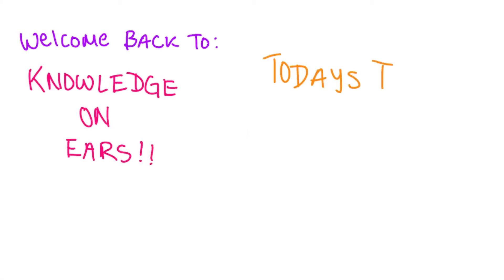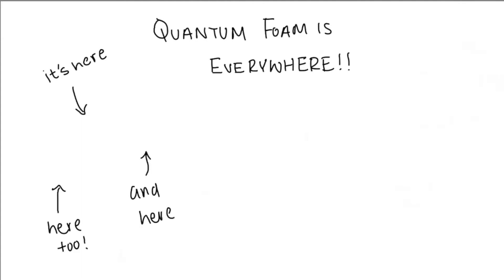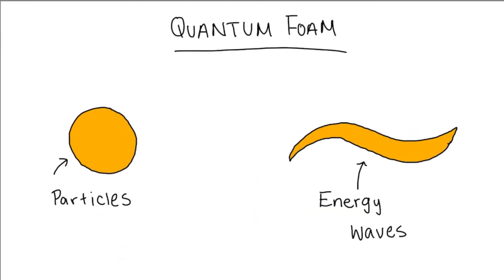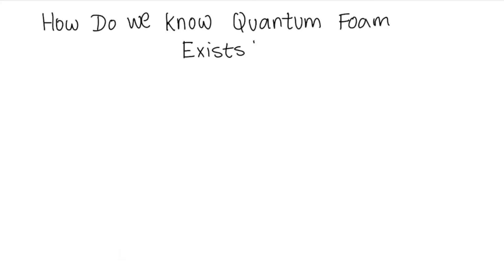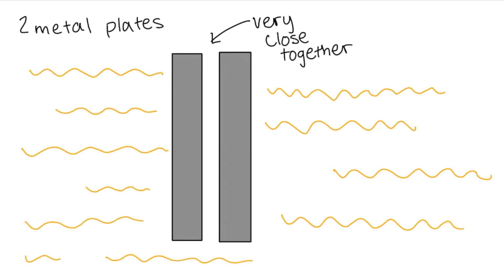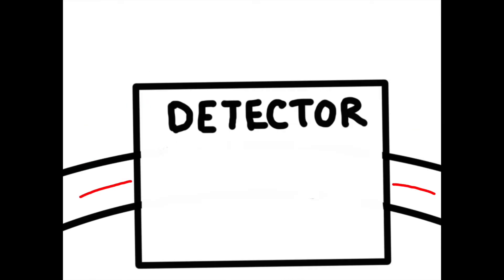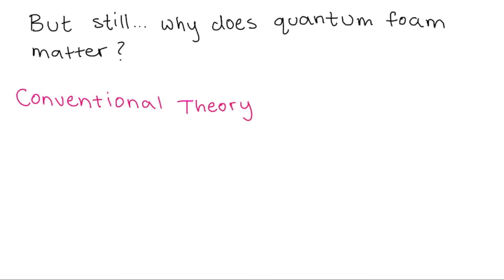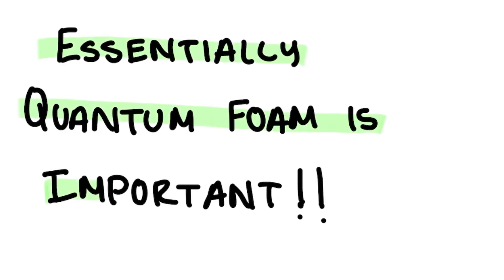Quantum Theory - Quantum Foam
Quantum Physics, A unique field with laws and theories that contradict everyday physics. Space we believe is empty with nothing in it, is actually filled with Quantum foam: particles appearing and disappearing from existence, that act as both energy waves and mass. This video describes fundamental quantum concepts such as E=mc2 and how the Casimir Effect discovered this unique phenomenon.